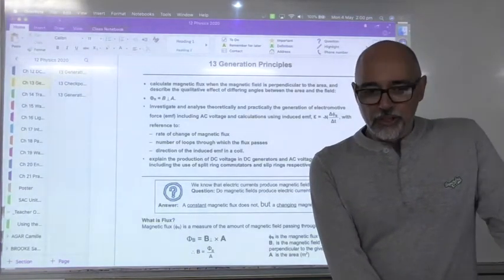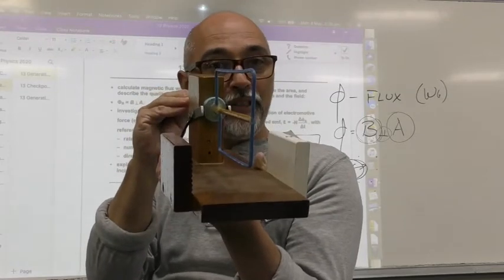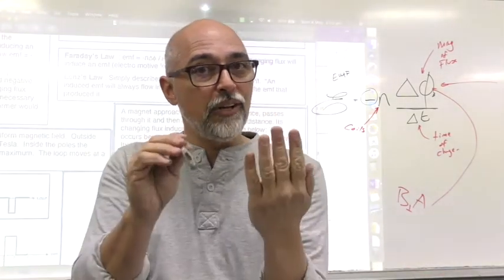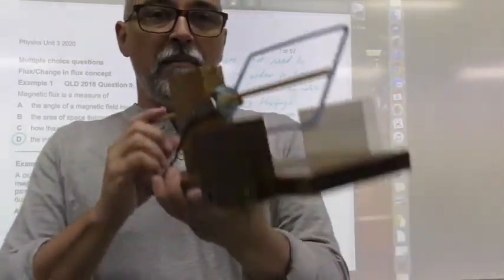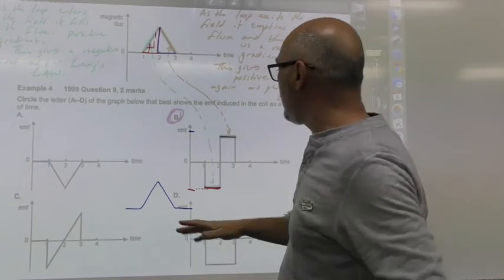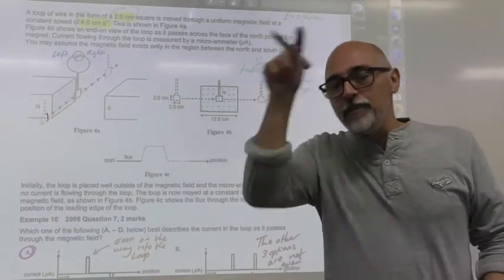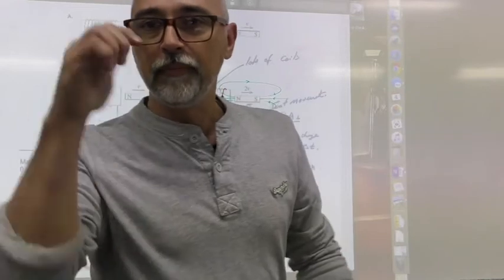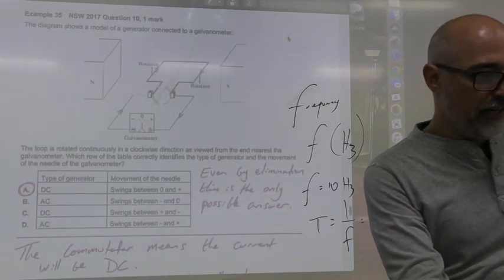Ch 13 Generation Principles 2020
This video supports the study of VCE physics unit 3 Outcome 2 2020.